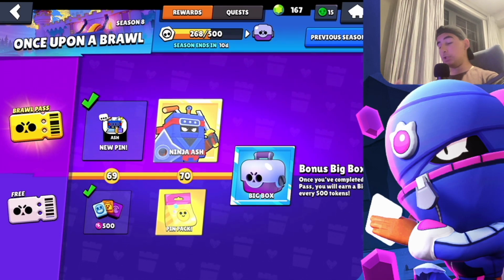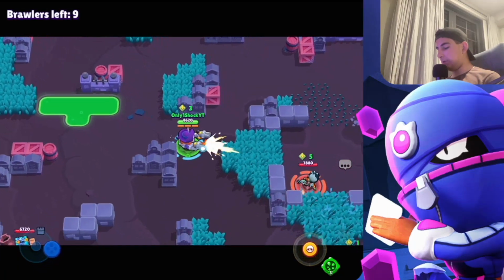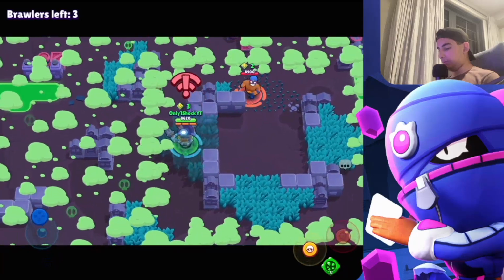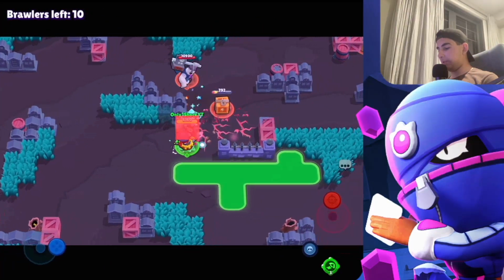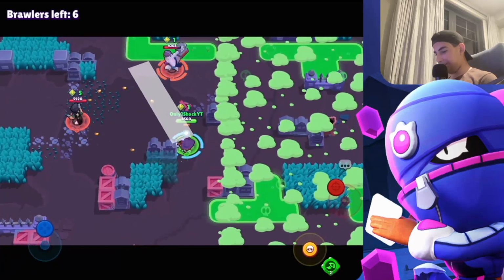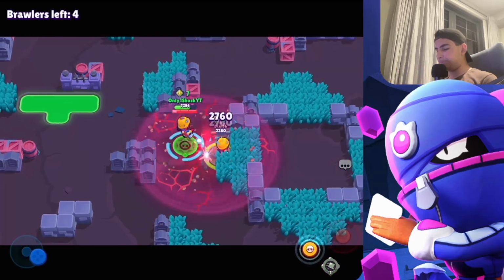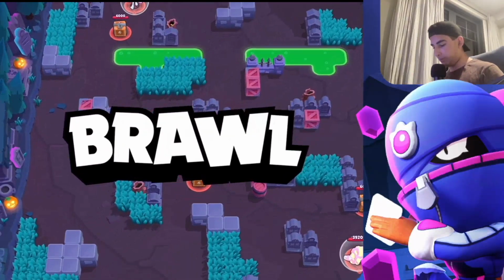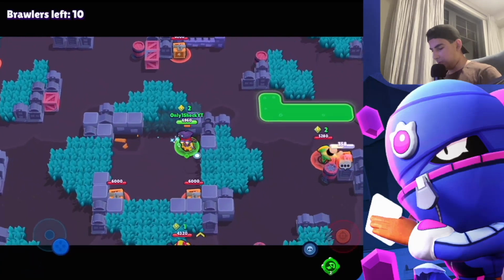Opening a Pin Pack and Using who I get in Solo Showdown! [#6]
Hey! I hope you enjoyed this video, I’ve got plenty more on my channel with Brawl Stars videos, and my channel is sky rocketing. I make only Brawl Stars content, just like this Brawl Stars video! If you enjoyed, I would appreciate a like on this Brawl Stars video!

In this video I opened a pin pack and used which ever brawler I got in that pin pack I would use in solo showdown.